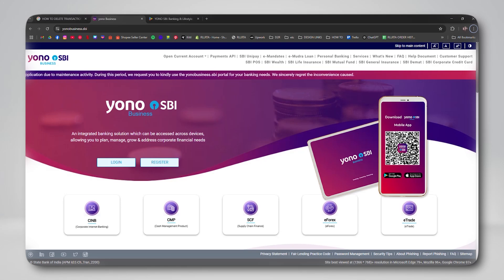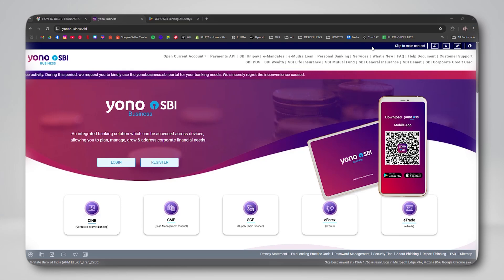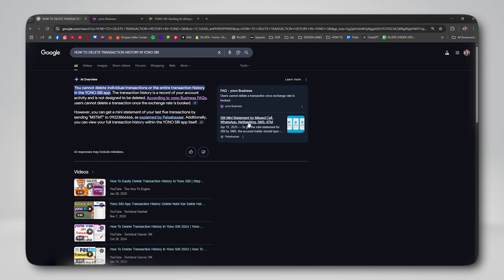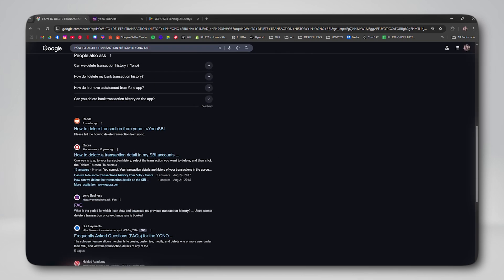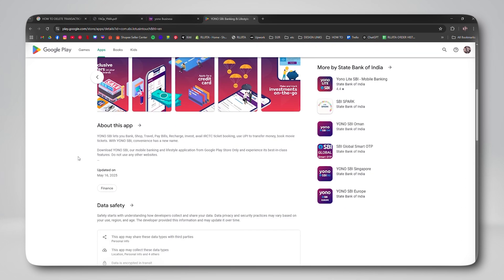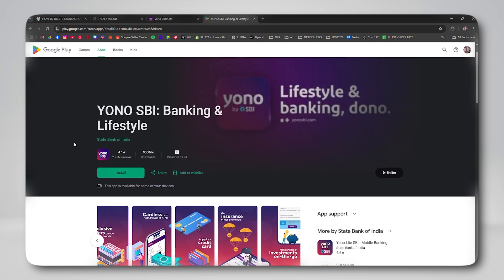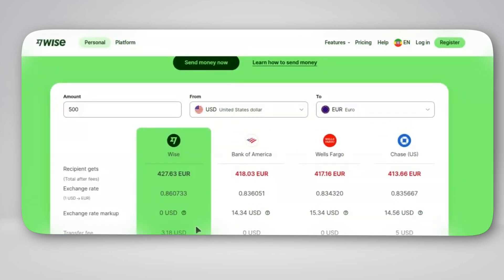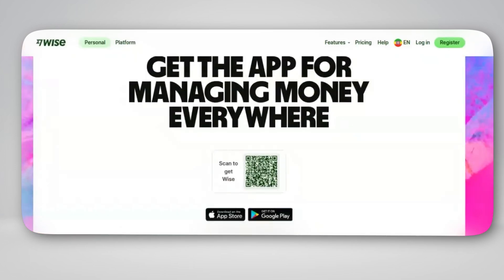How to Remove Transaction History in YONO SBI (2026) ✅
Want to clear or remove your transaction history in YONO SBI in 2026? This step-by-step tutorial explains what you can and cannot delete inside the YONO SBI app. Learn how to manage your transactions, hide sensitive details, download or delete account statements, and maintain privacy when using YONO SBI. Perfect for anyone looking to better control their digital banking records.